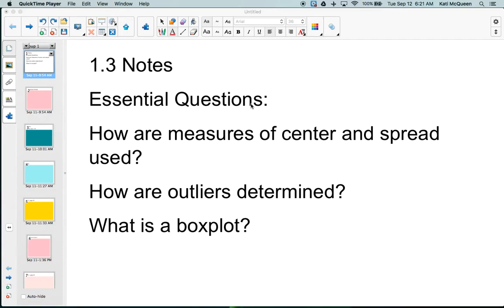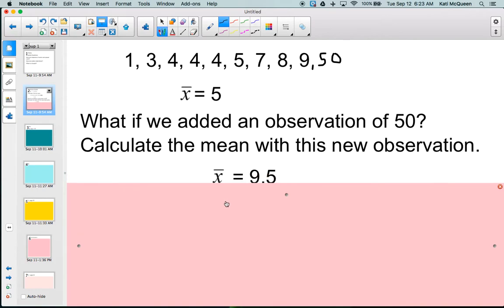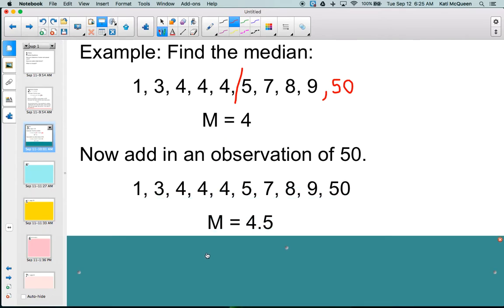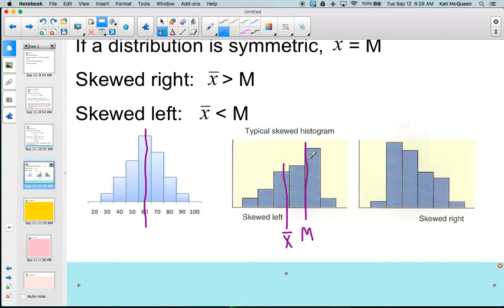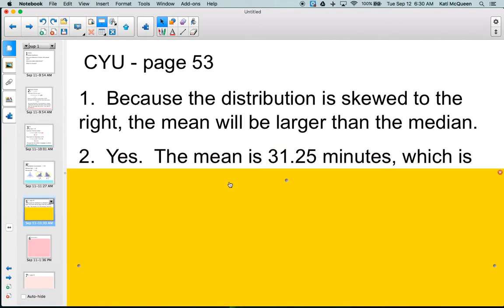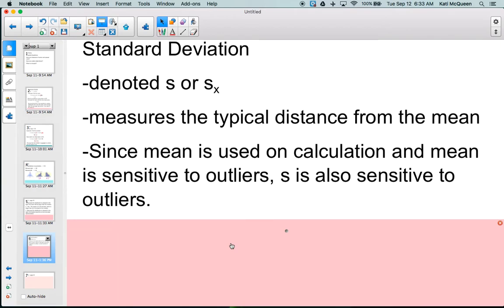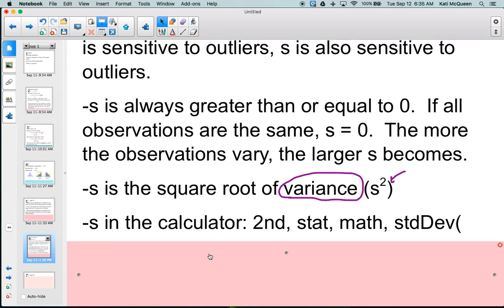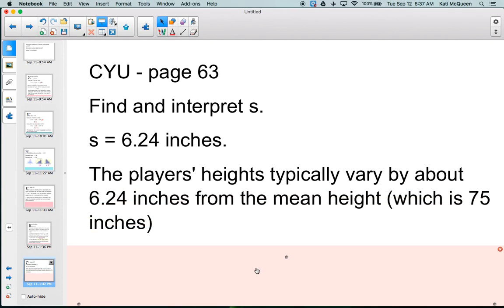1.3 Video Notes